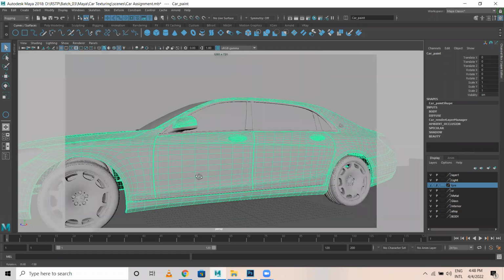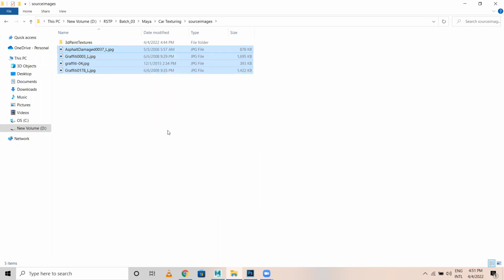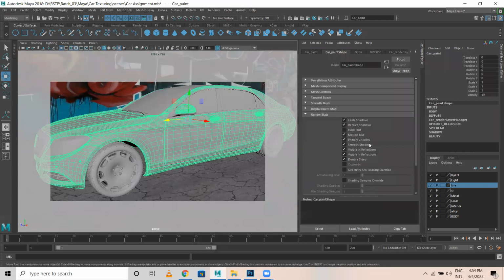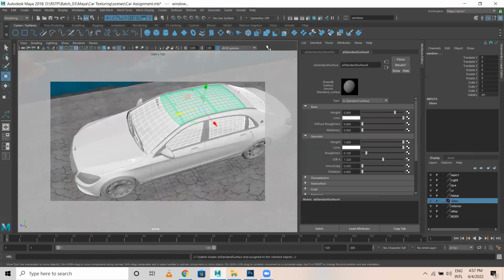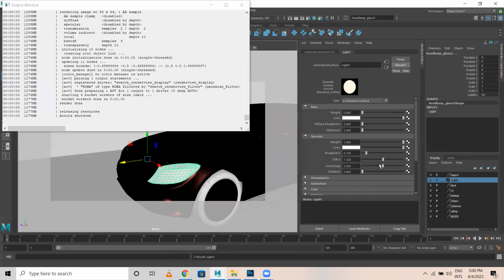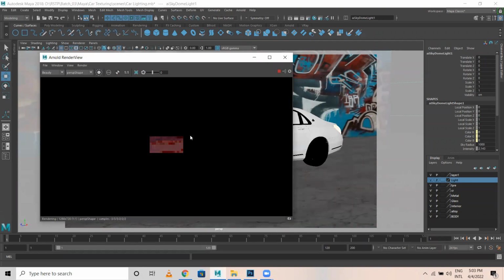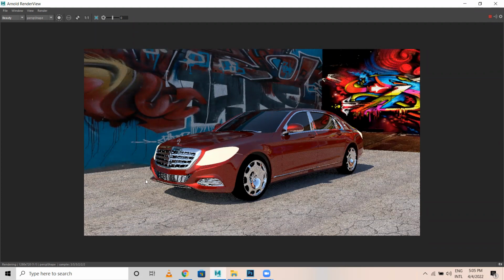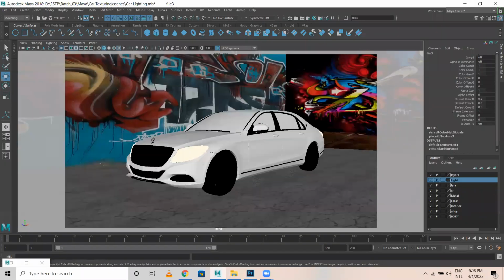Car texturing and lighting